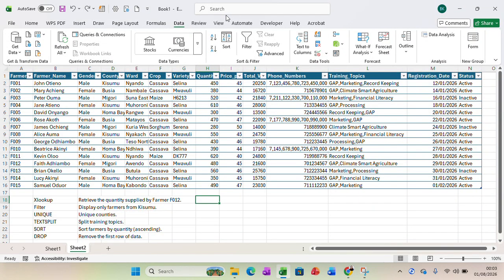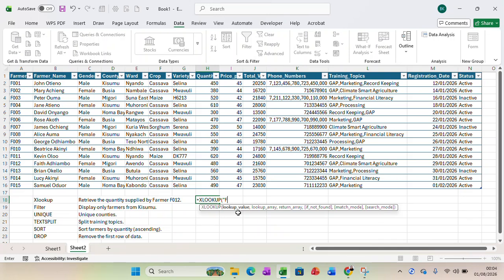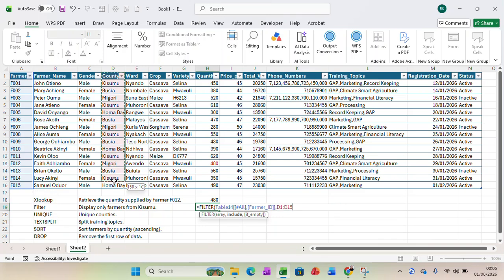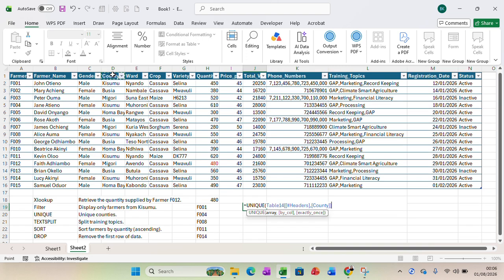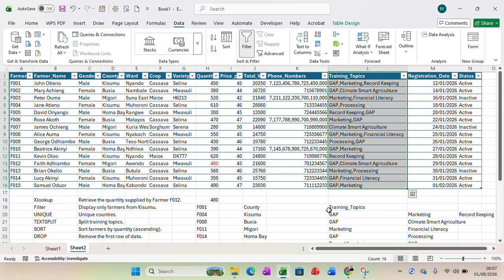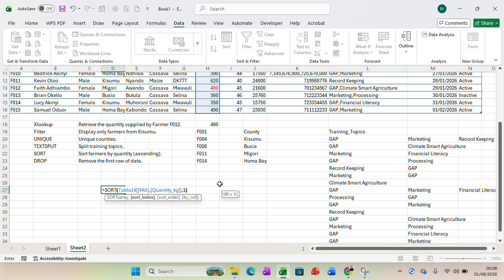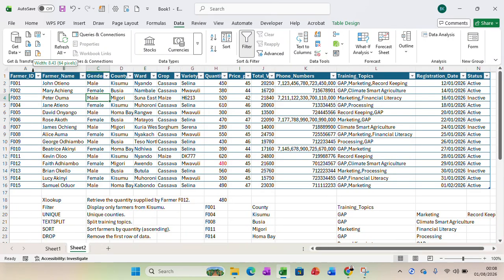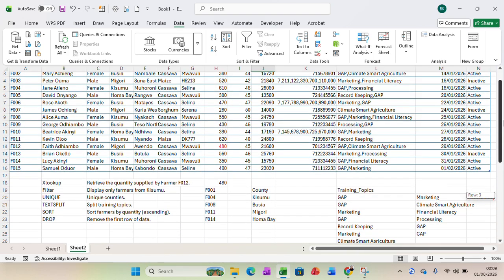Learn Excel's Most Powerful Functions: XLOOKUP, FILTER, UNIQUE, TEXTSPLIT, SORT & DROP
Want to work smarter in Excel? In this step-by-step tutorial, you'll learn six of the most powerful Excel functions that every data analyst, business professional, student, and researcher should know.

In this video, you'll learn how to use:

✅ XLOOKUP – Replace VLOOKUP with a faster, more flexible lookup function
✅ FILTER – Extract only the records you need instantly.
✅ UNIQUE – Remove duplicate values with one formula
✅ TEXTSPLIT – Split text into multiple columns automatically
✅ SORT – Sort data dynamically without changing the original dataset
✅ DROP – Remove rows  from dynamic arrays with ease